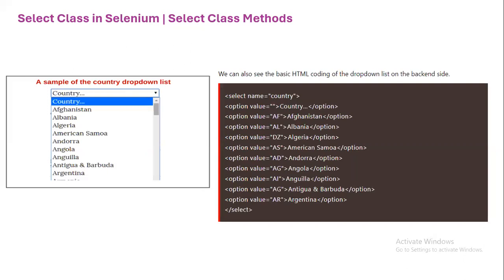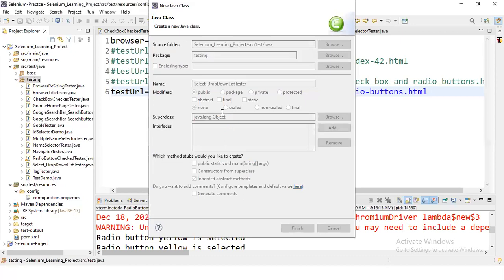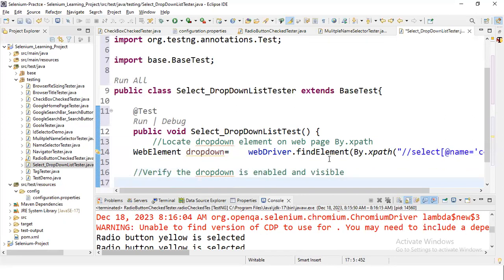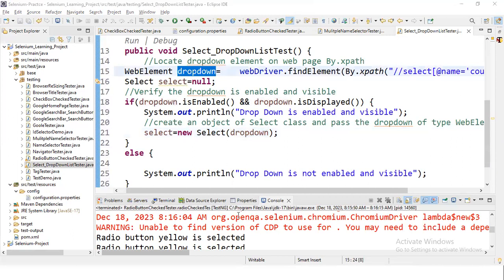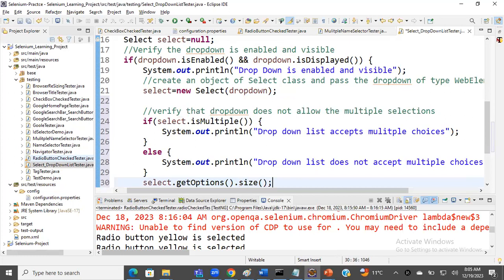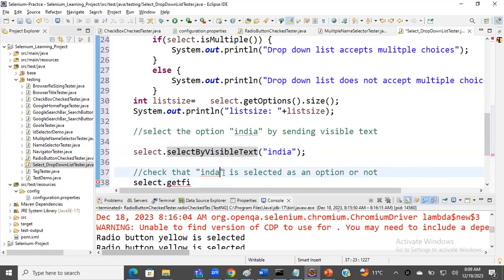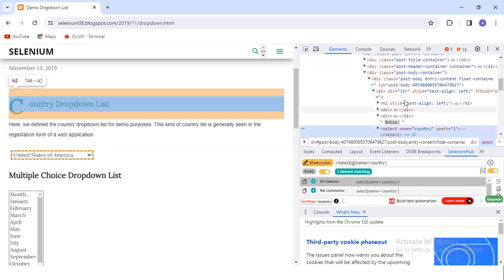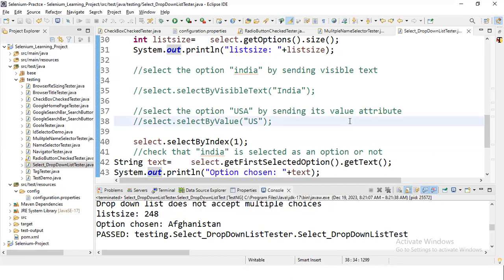Selenium WebDriver Tutorial #12 - How to work with Dropdown List in Selenium